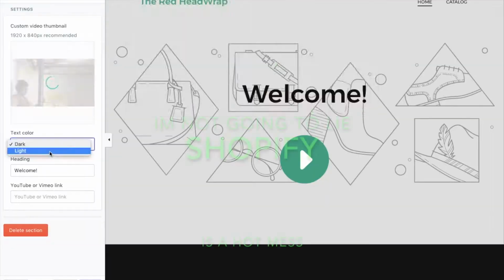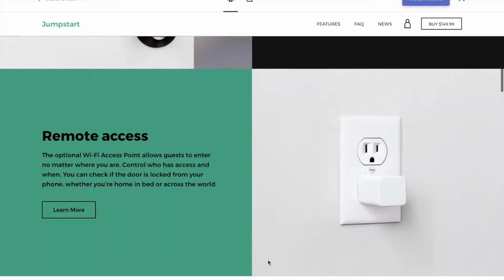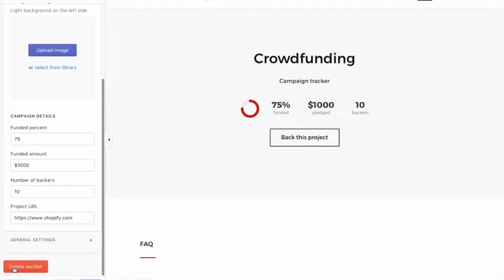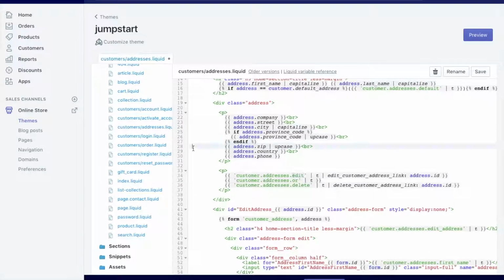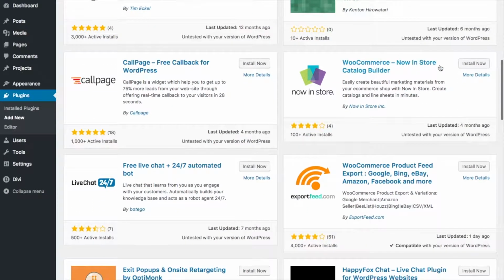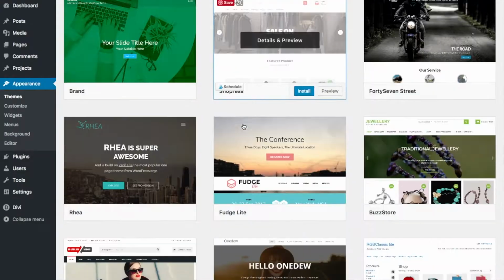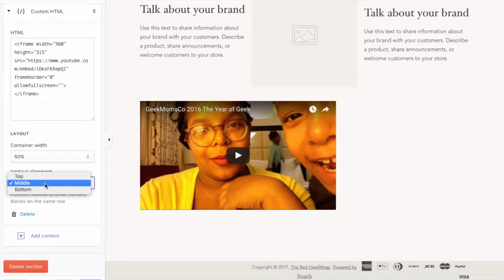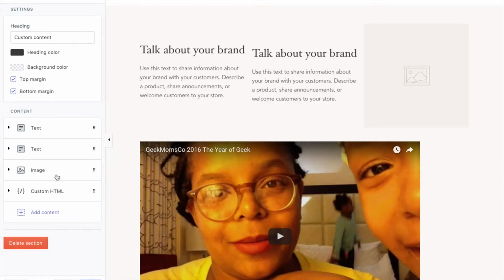The Shopify Deep Dive for Facebook Group